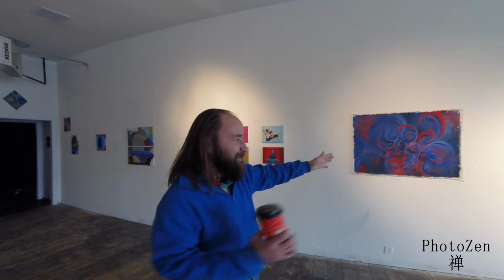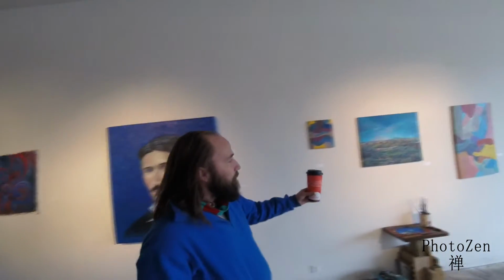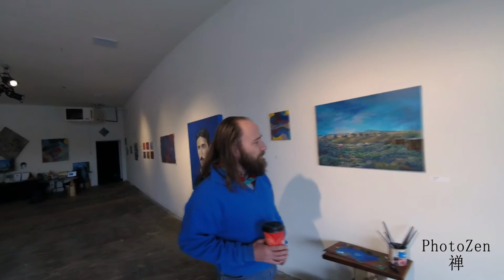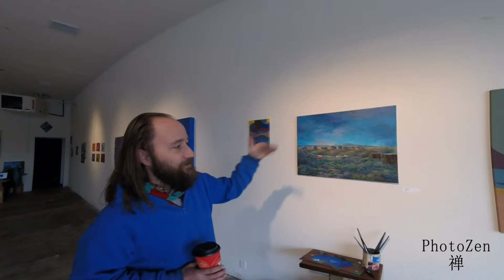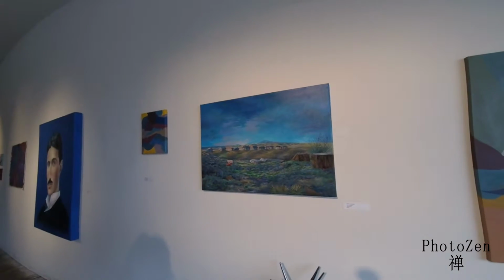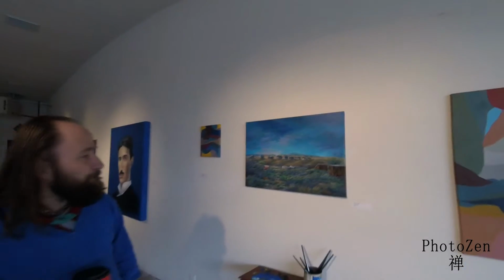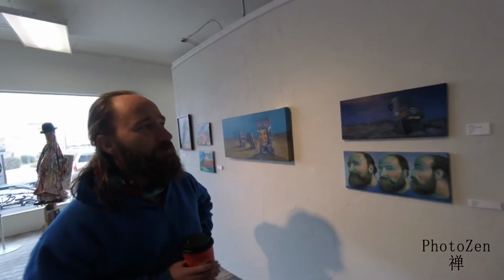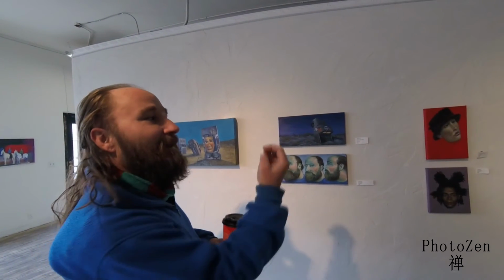A Moment With Chad Sorg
This is the first in what I am hoping will be a series of profiles..